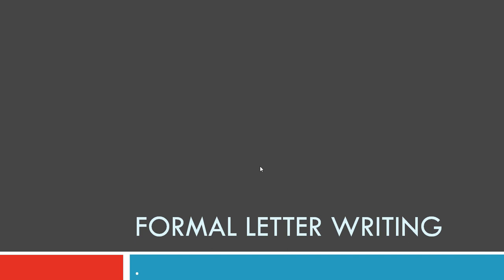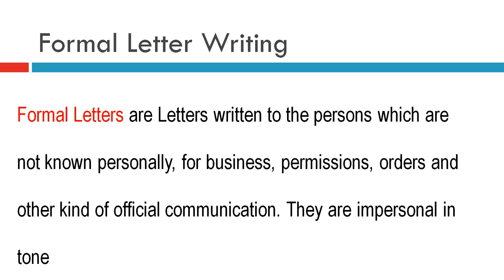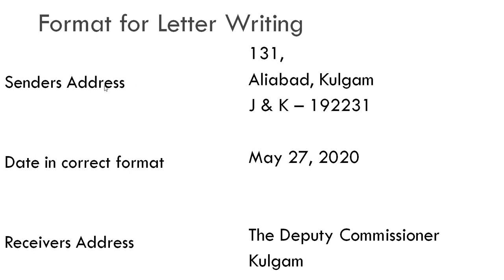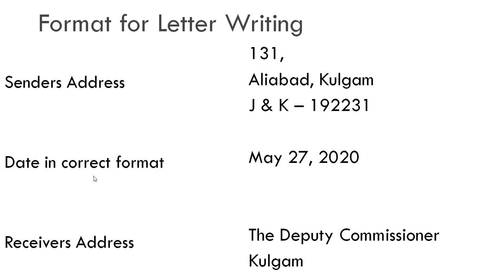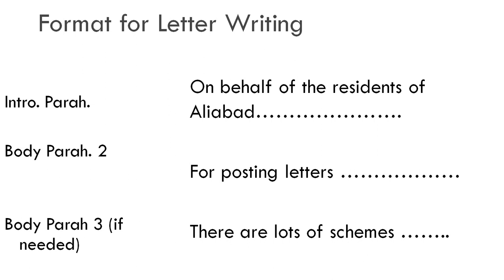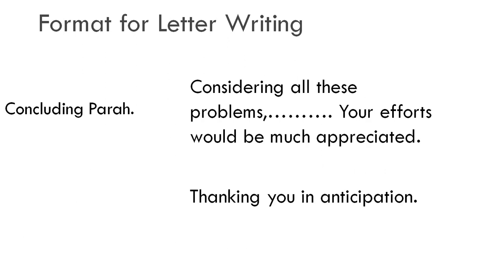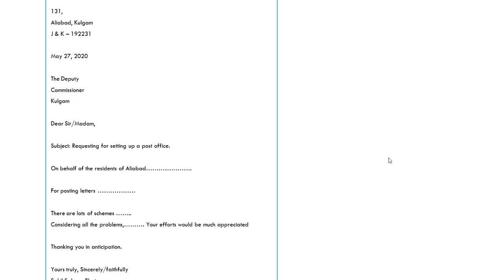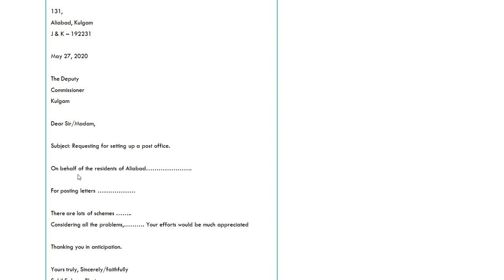Formal Letter writing | New CBSE | NCERT format | Write all kinds of Official letters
Format for Letter Writing

131,
Aliabad, Kulgam
J & K – 192231

The Deputy
Commissioner
Kulgam

Dear Sir/Madam,

Subject: Requesting for setting up a post office.

On behalf of the residents of Aliabad… .

For posting letters …

There are lots of schemes ……..
Considering all these problems,………. Your efforts would be much appreciated

Thanking you in anticipation.